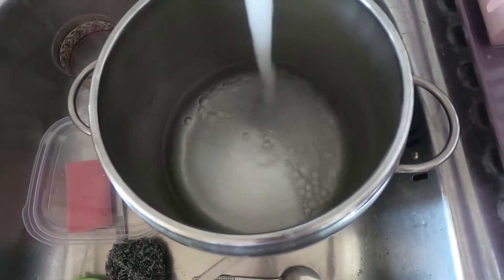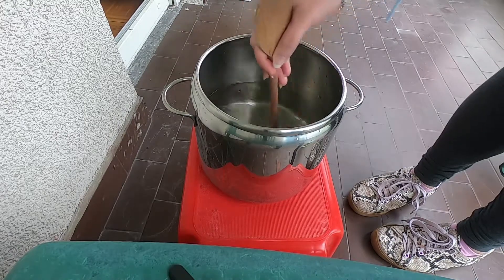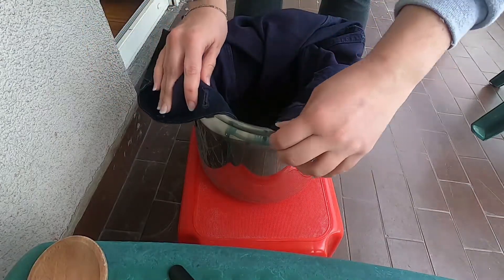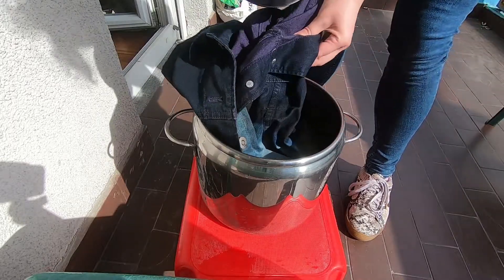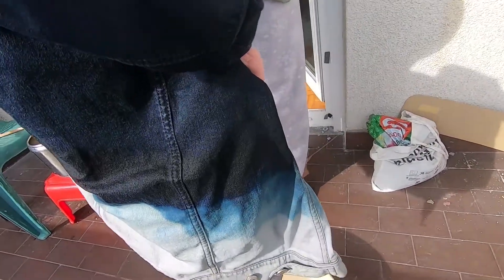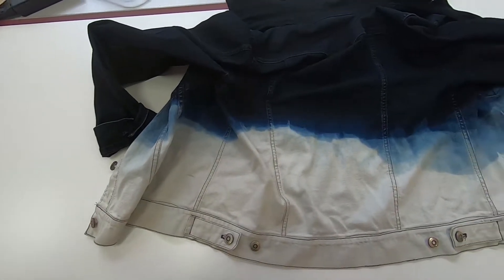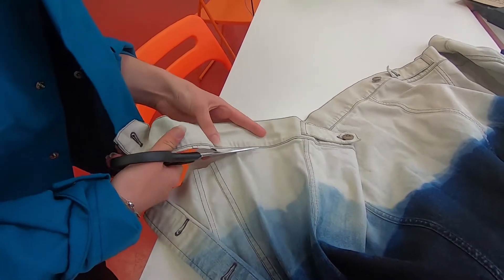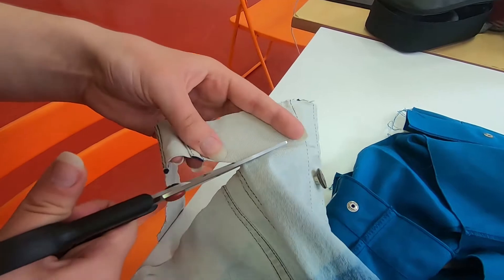THRIFT FLIP - Upcycling a basic denim jacket into a cute denim jacket (bleaching and cutting)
Hello! Bok!
In today's video, I'm showing you a small upcycling project I did at home with very few supplies, hope you like it!

VIZIJA:
Udruga Carpe Diem usmjerena je prema viziji društva u kojem su građani društva motivirani činiti pozitivne promjene u svojoj zajednici te tako doprinjeti sveukupnom poboljšanju kvalitete života.

MISIJA:
Unaprijediti kvalitetu života, doprinositi dobrobiti zajednice i razvoj s posebnim naglaskom na izgradnji ljudskih resursa i kapaciteta civilnog društva..

VRIJEDNOSTI
Sljedeće vrijednosti predstavljaju okosnicu djelovanja udruge Carpe Diem:
- cijeloživotno učenje
- partnerstvo i suradnja
- zajedništvo, umerženost i timski rad
- inovativnost, radišnost, učinkovitost
- demokracija